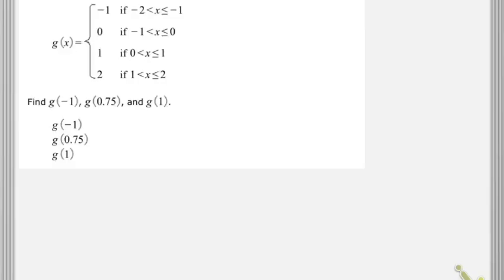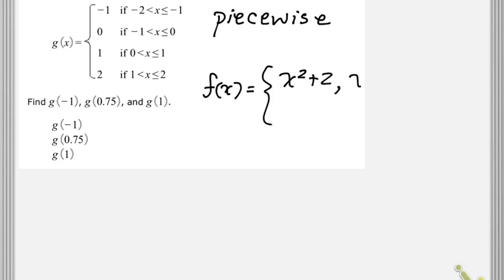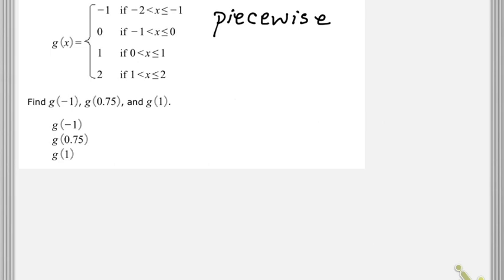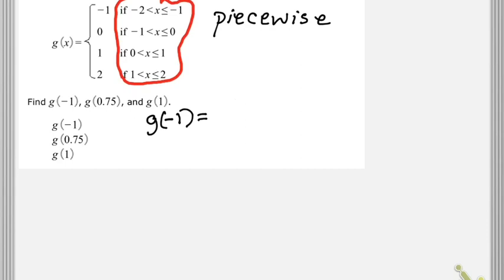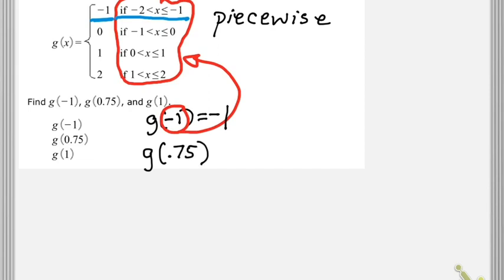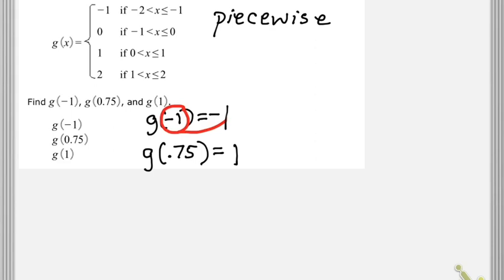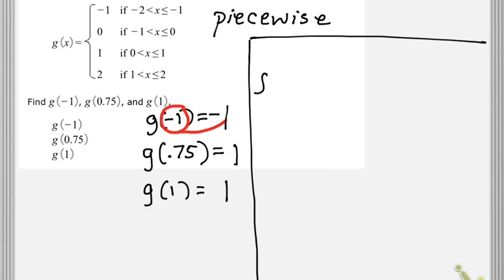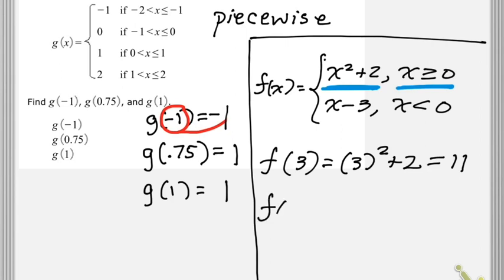Piecewise Functions Eval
Precalculus ALEKS 1.3